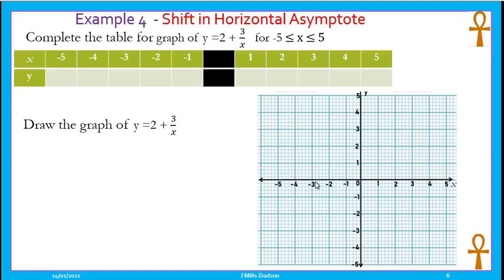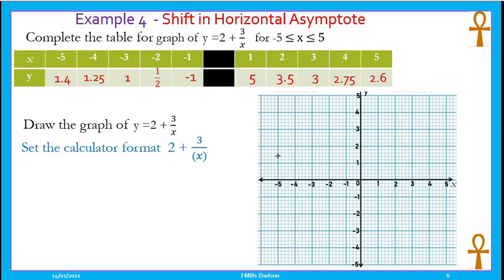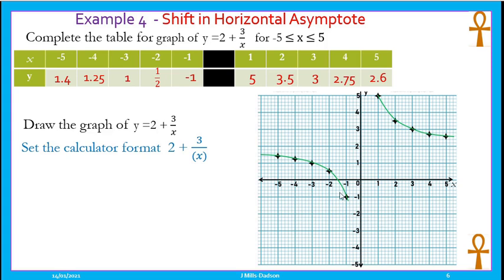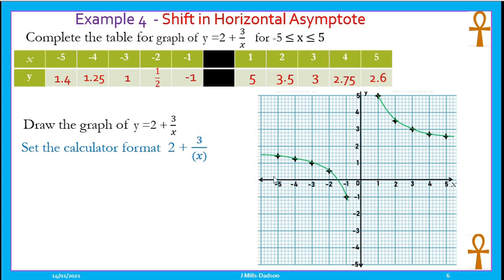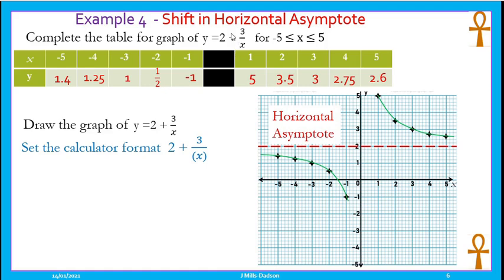Reciprocal Graphs Part 4 Horizontal shift of Asymptote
Explanation of horizontal shift of Asymptote